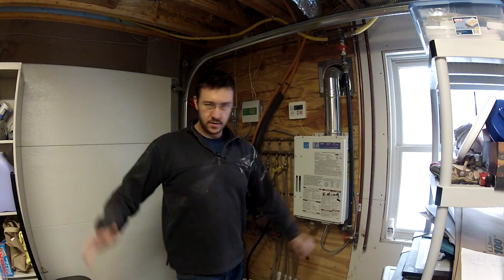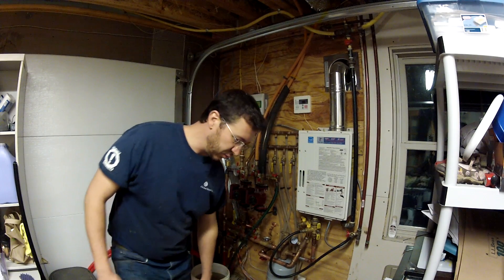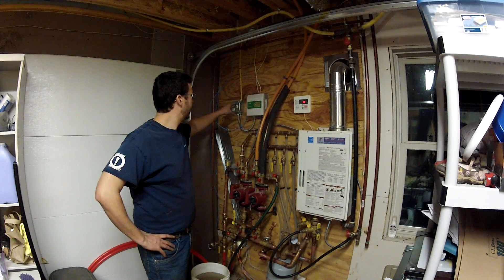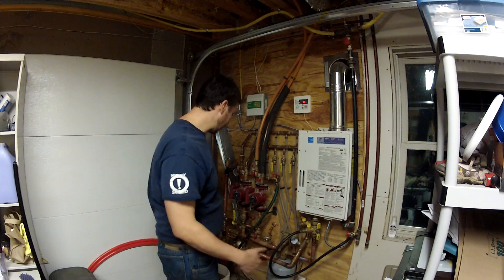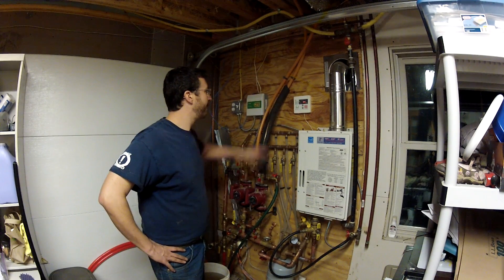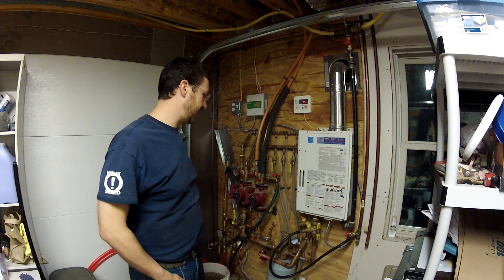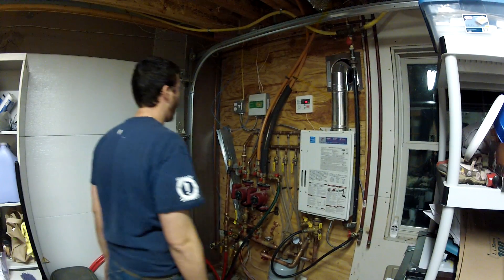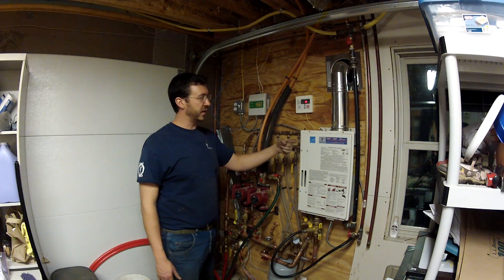Redo house heat - 147 - My DIY Garage Build HD Time Lapse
I built my house heating system from scratch, 3 times!  Keeps getting better every time.

This was the third time I had rebuilt the heating system in my house, not due to lack of performance, mainly due to a Tim Taylor, Tooltime esque, "improvement / modification".  Everytime I do it, it gets better and more refined each time.  This time, I a number of goals as follows.

1. Bring the tankless back into the system
2. Get a pressure gauge in the house to monitor system pressure
3. Acquire an independence for the house, from the pellet boiler
4. Acquire a back heat source incase of a shortage of fuel
5. Acquire a backup heat system in case of pellet boiler failure
6. Get a heat source in the house in case of some sort of underground pipe failure.
7. Provide and automatic heat source for being away from the property.
8. Get a secondary airvent, and an airvent at the top of the system

Those are a lot of things, but believe me they were all reasons before I tore into the system, yet another time.  The process was long and tedious, mainly because I choose to re-use pipe and fittings.  This is a bit interesting, I'm such a pack rat I was able to do this entire project without buying a single fitting.  Sadly I don't have any of the actual build on time lapse, but trust me it wouldn't be worth watching.  It was 8 hours or so of messing around and fiddling.